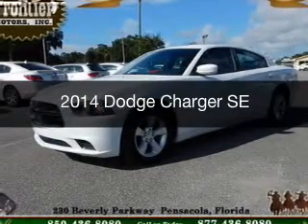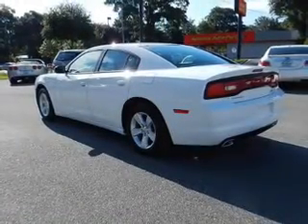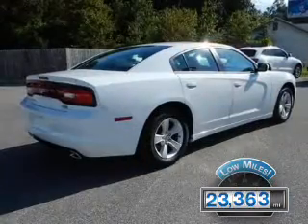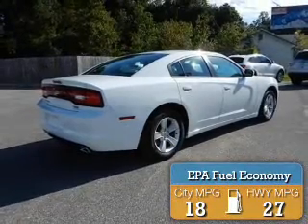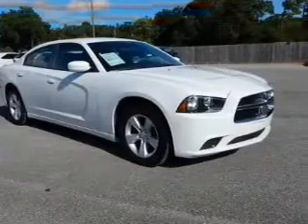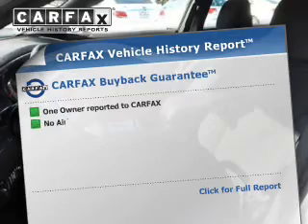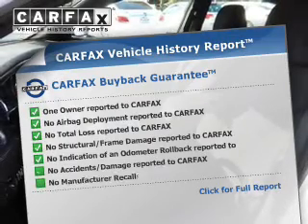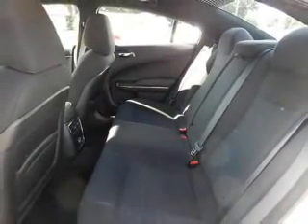2014 Dodge Charger - Pensacola FL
Year: 2014
Make: Dodge
Model: Charger
Trim: SE
Engine: 3.6 liter 6 cylinder 24 valve
Transmission: Automatic
Color: Ivory Tri Coat Pearl
Mileage: 23363
Address:
230 Beverly Parkway